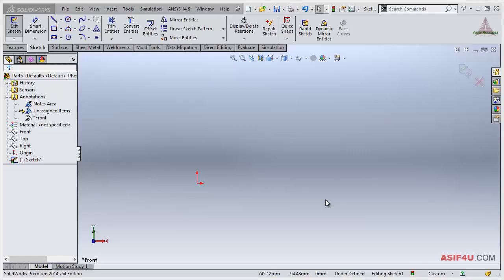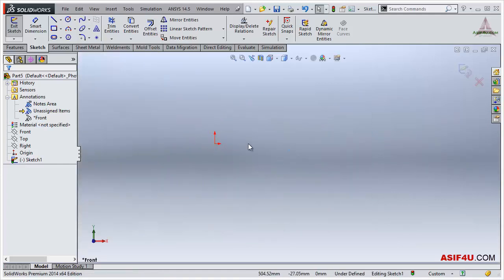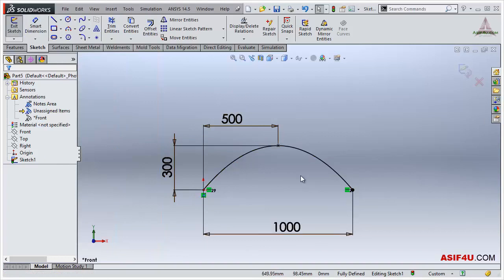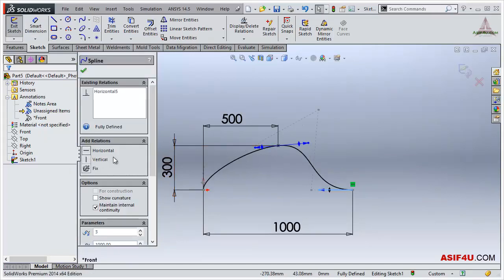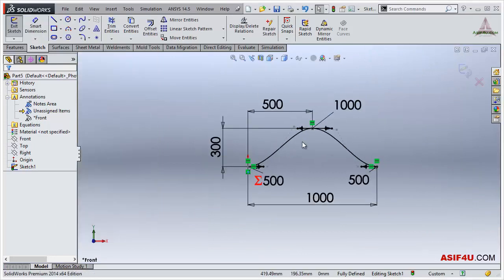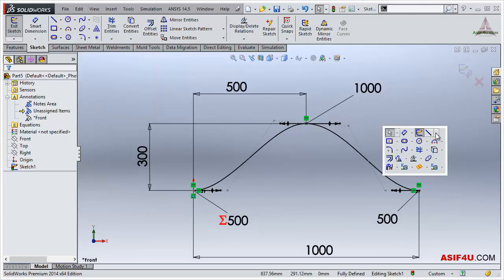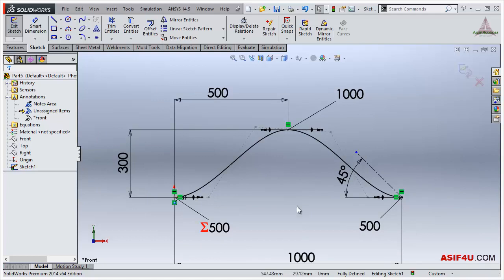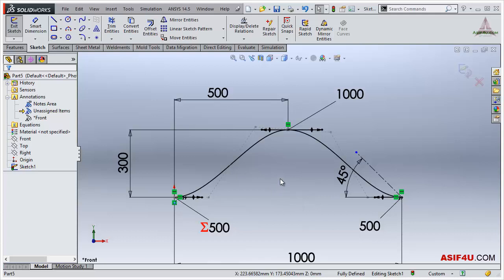Spline tool From Solidworks 2014